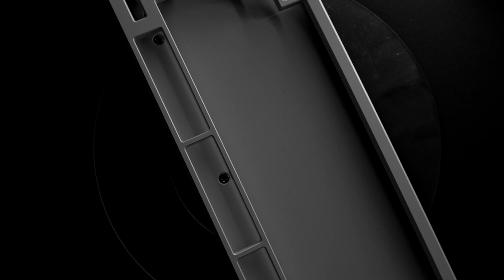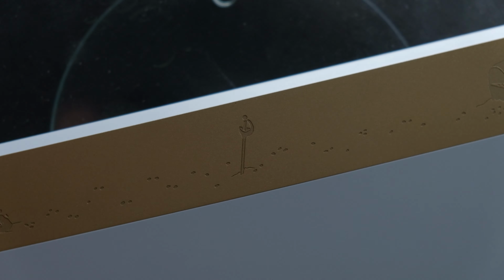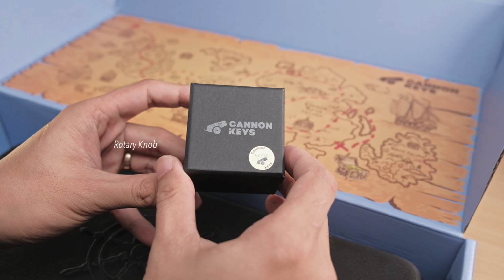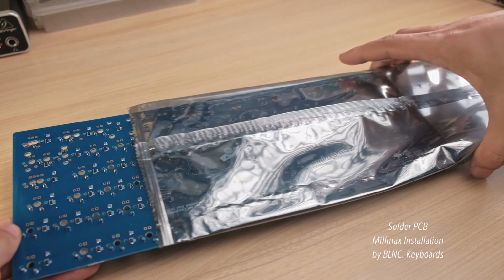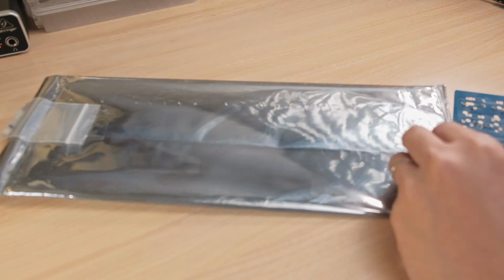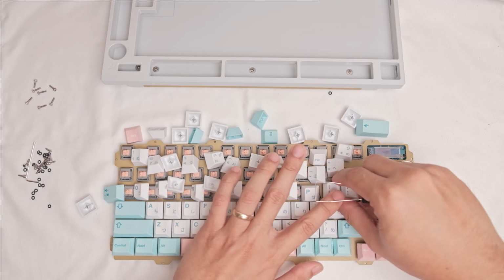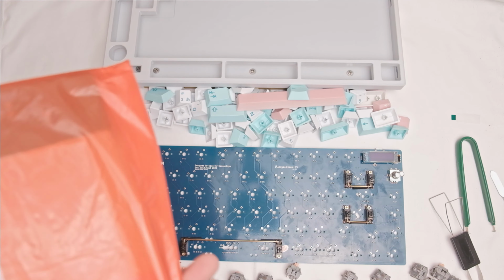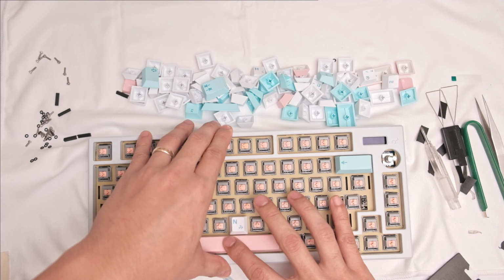Satisfaction75 2022 | PBT Noel | Sunflower Pandas Frankens Unboxing | Typing ASMR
The OG 75% with Knob, the Satisfaction75 from Cannon Keys. The stock sound was raspy so I added a plate foam to tone it down a notch. The switch used is a franken of  Durock Sunflower housing and spring and Feker Panda stem. The feel is a rounded tactile almost near to a Boba U4T but a louder version. The final build is a total clack machine that would spark a war inside the household when used beyond 10 in the evening.

147 CompServ
My go-to shop for keyboard tools and lubricants:
Keyboard Modding Tools:
Modular Plate Foam

Fujifilm XT20

EDITING
DaVinci Resolve
Adobe Audition